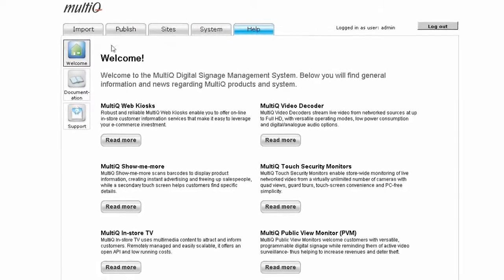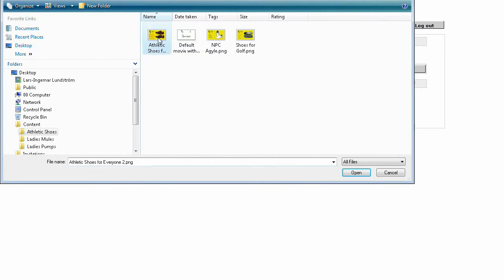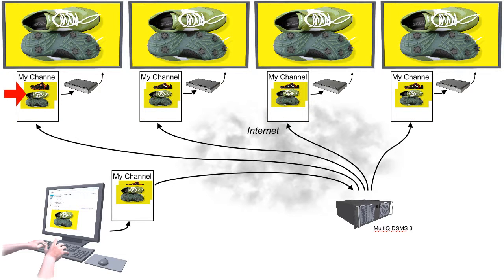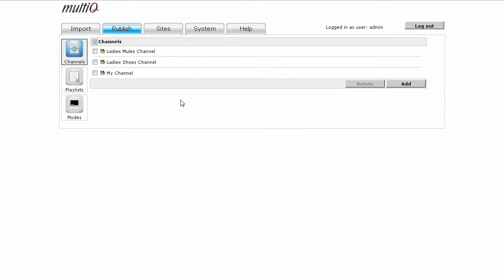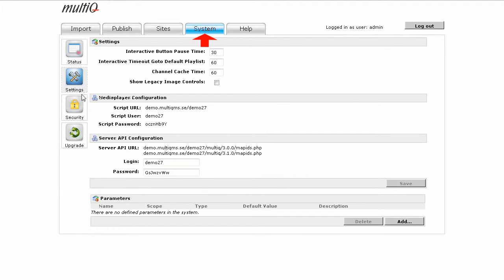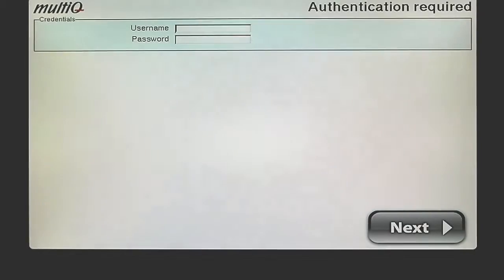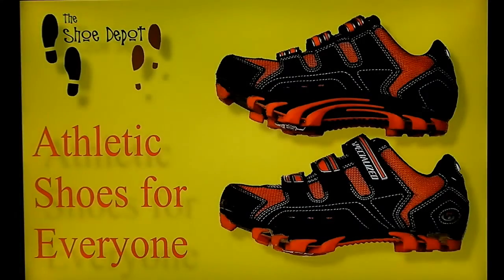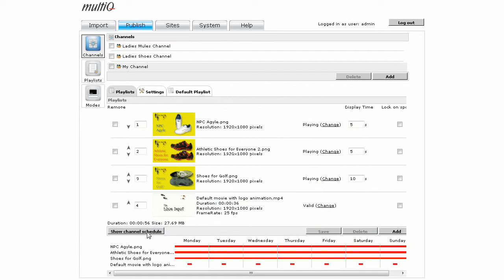MultiQ - Quick Start - Media Player Central Management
The MultiQ digital signage and kiosk system combines traditional digital signage with interactive cutting edge kiosk technology. The products are designed for long lifetime, high reliability and low power consumption. Also the system has designed for scalability allowing for easy operation of a single media player or media monitor as well as large systems including thousands of media players or media monitors located at hundreds of sites.

This tutorial cover the MultiQ Media Player in Central Management mode.